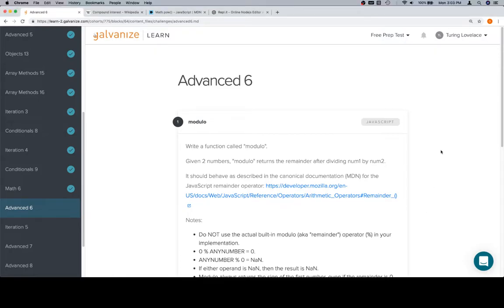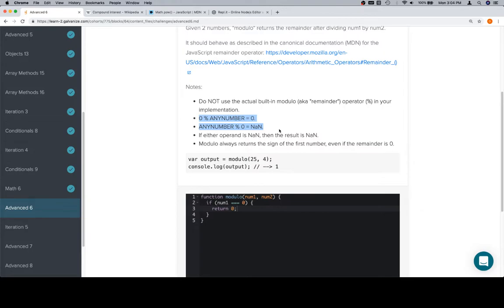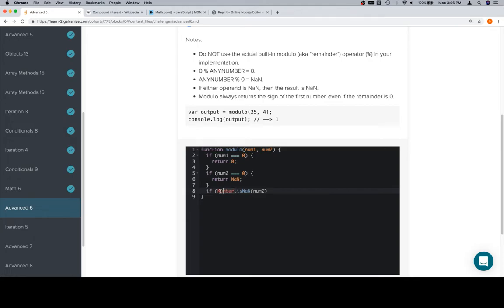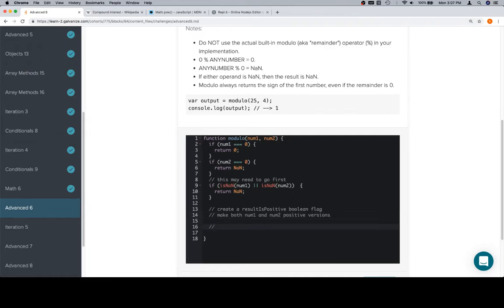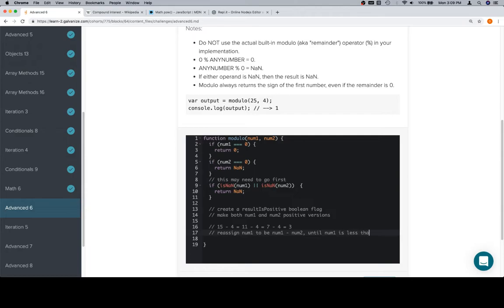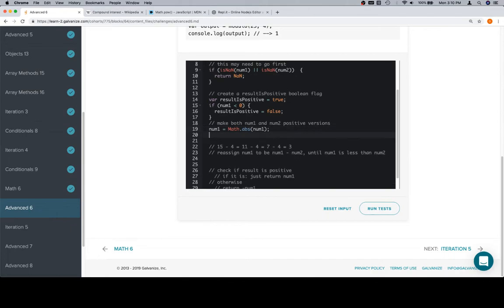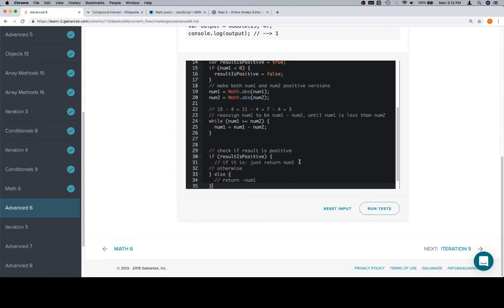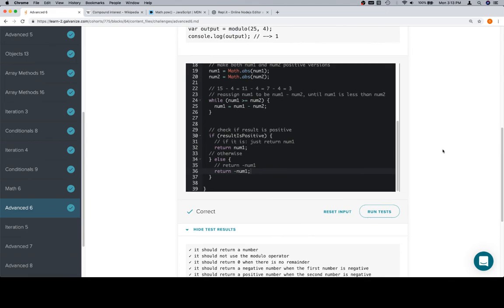Module 1 - Advanced 6